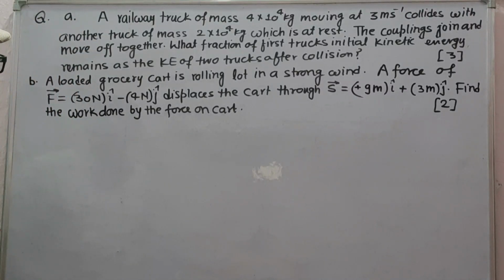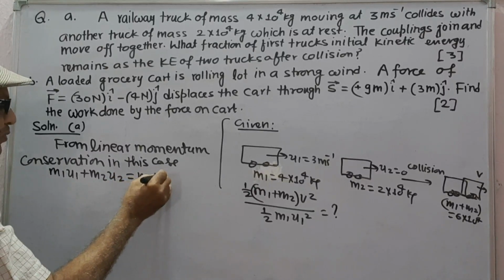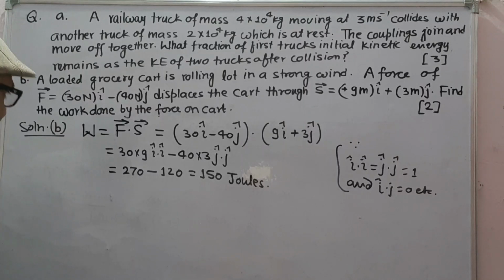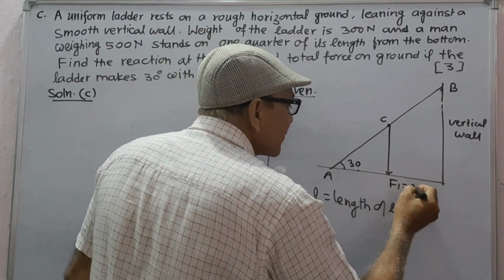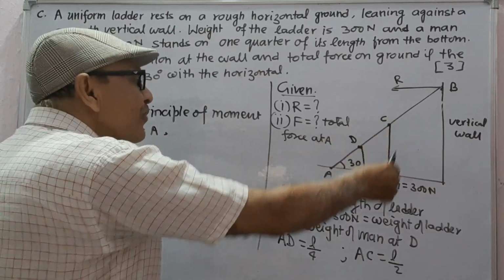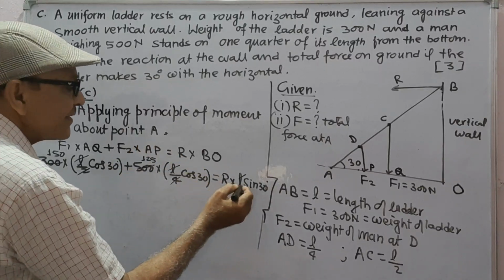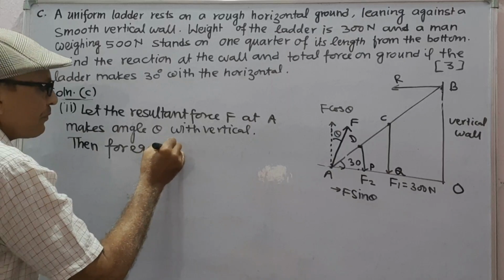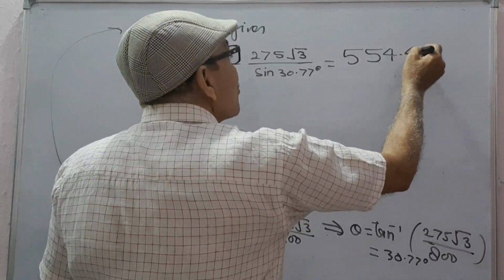A LAQ from Sample Questions set 02 (XI) @ rn.tripathi on physics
A long answer question from Sample Questions Set2 has been solved with explanations...